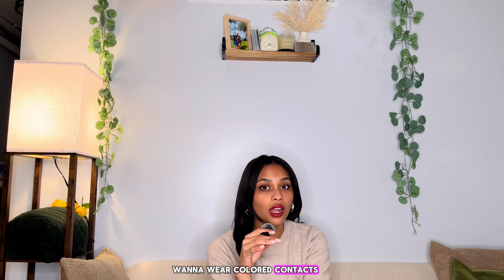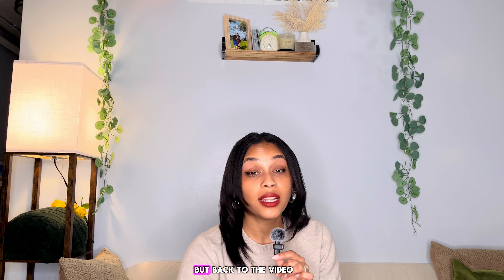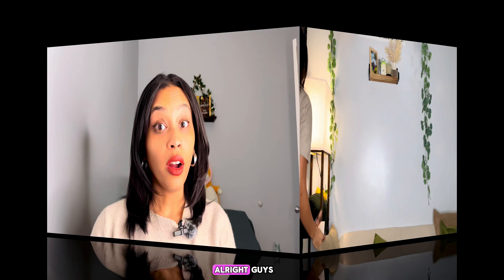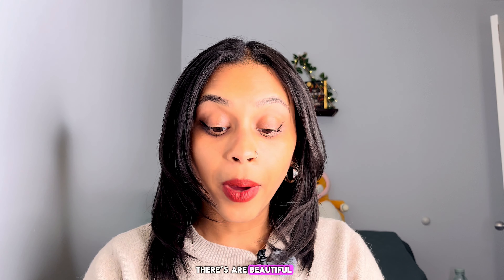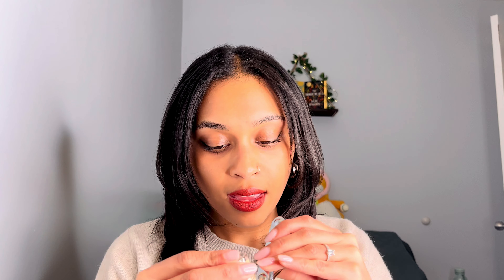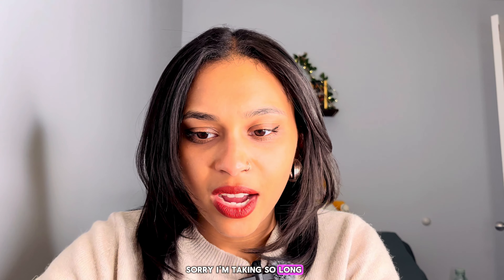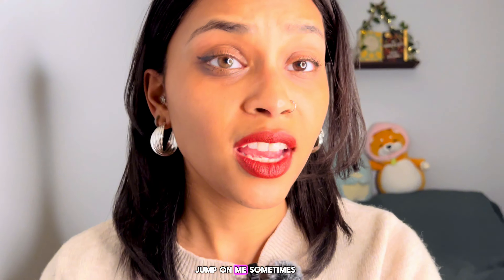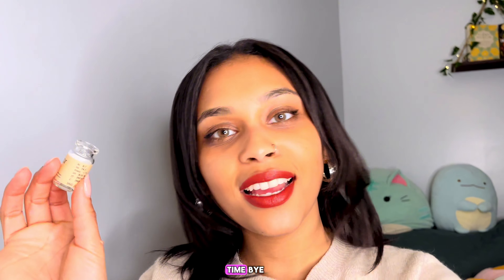DIMPLE COLOR CONTACT LENS REVIEW(HEAVENLY HAZEL)